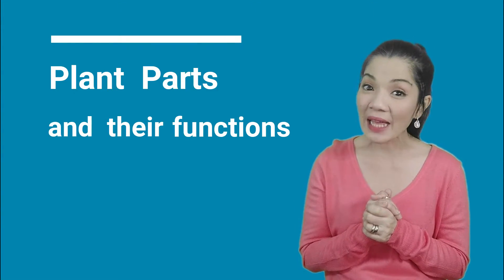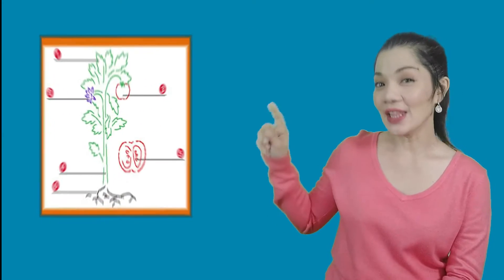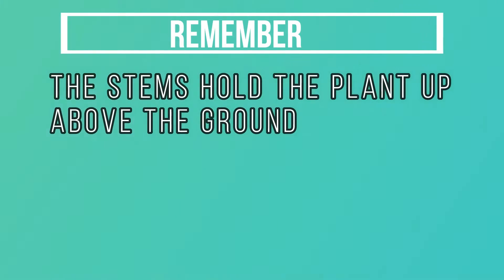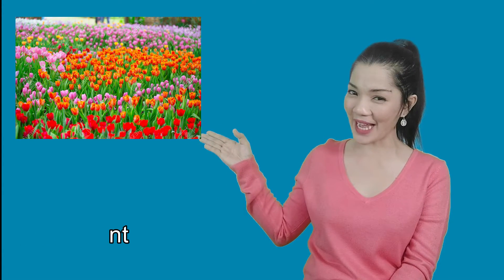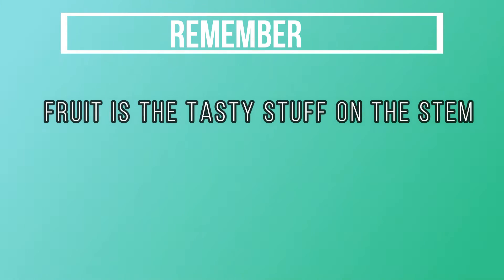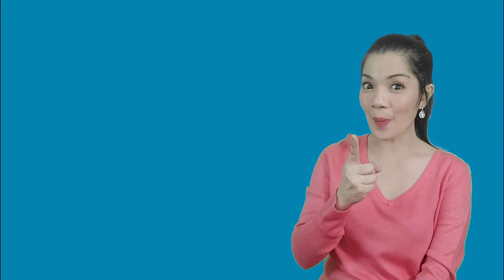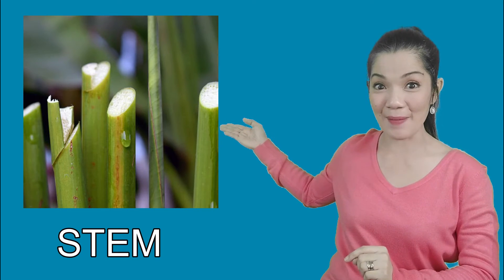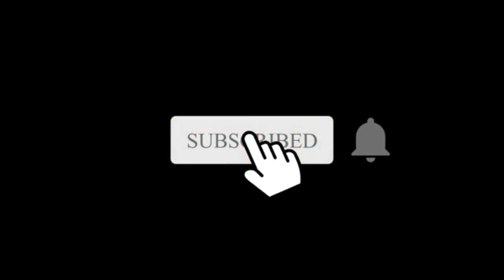Plant Parts and Their Functions E-learning for young learners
Our topic for today is Parts of a Plant.
A plant has many different parts that perform various functions.